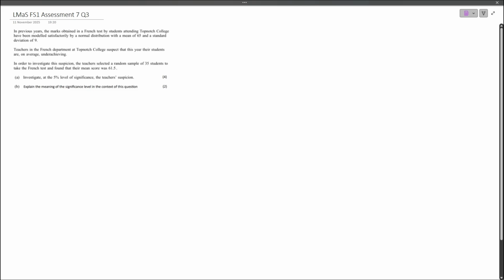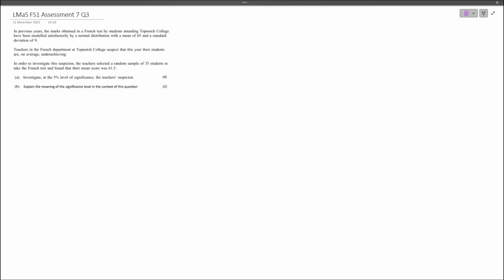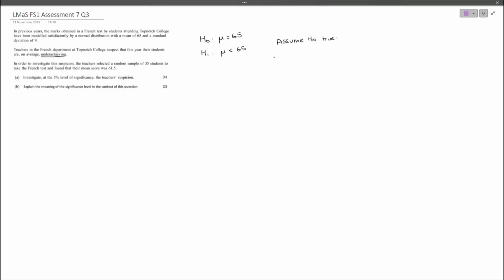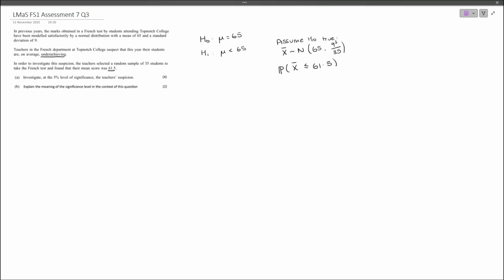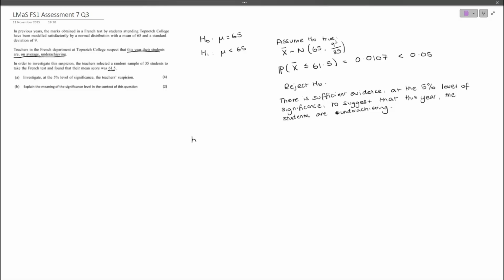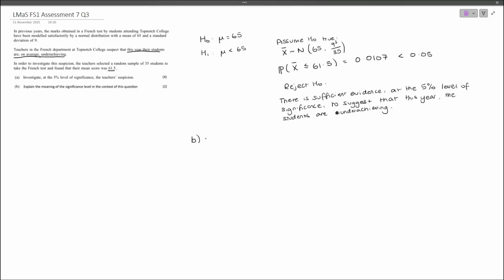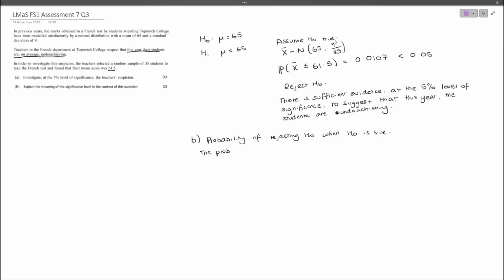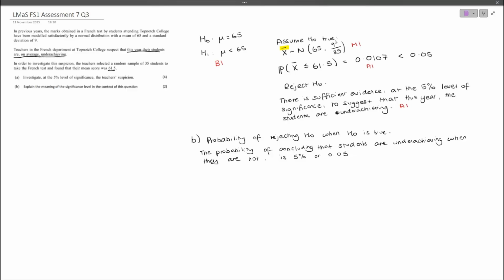LMaS FS1 Assessment 7 Q3